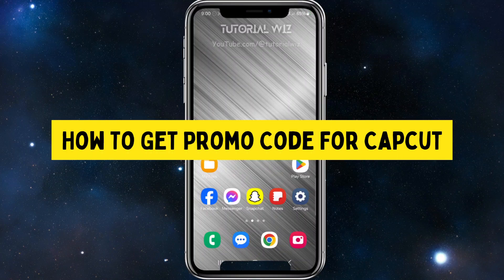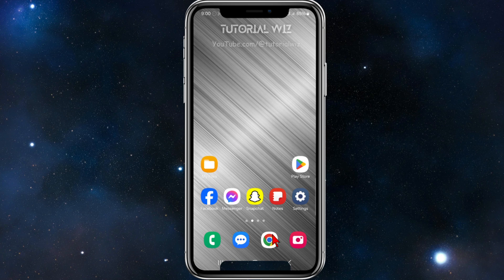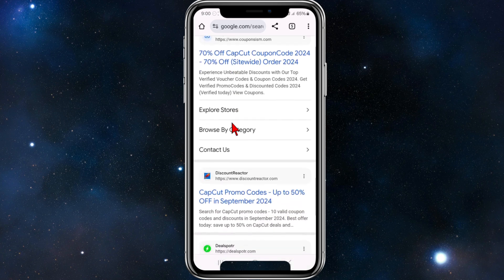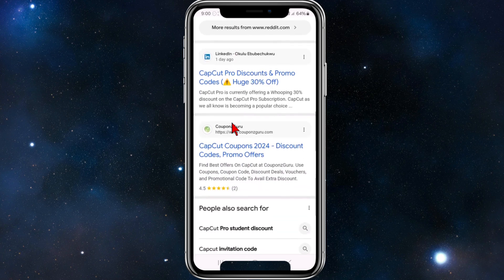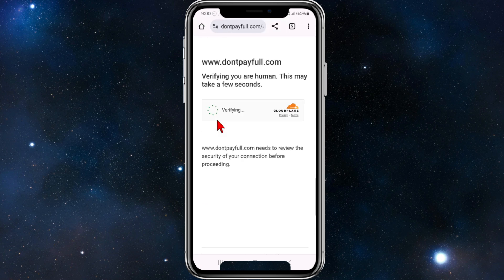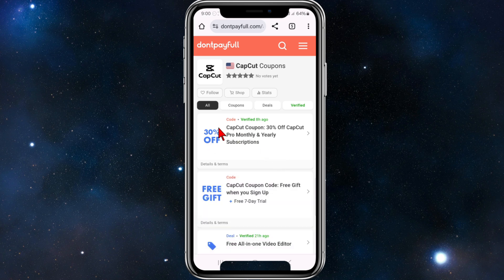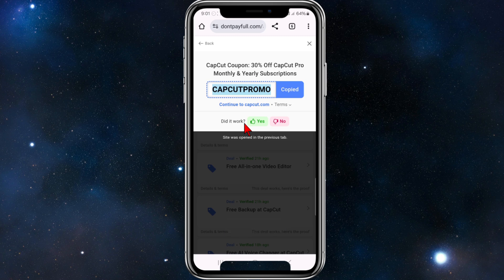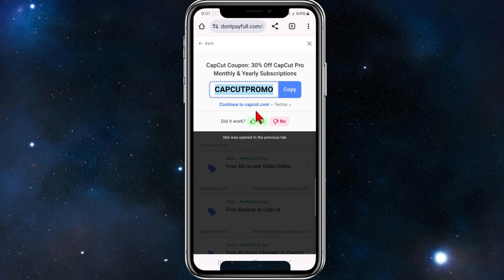How To Get Promo Code For Capcut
Learn how to get a promo code for CapCut with our easy guide. Watch now to discover how to find and apply promo codes to unlock special features or discounts in the CapCut app. Save money and enhance your video editing experience today!